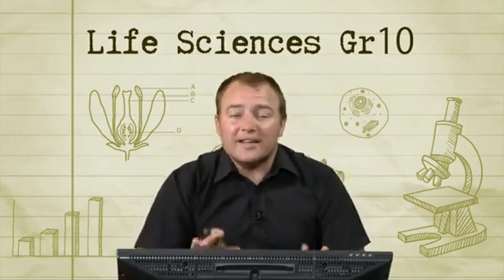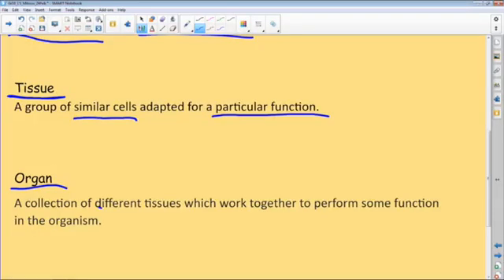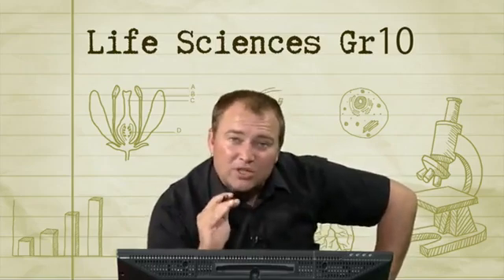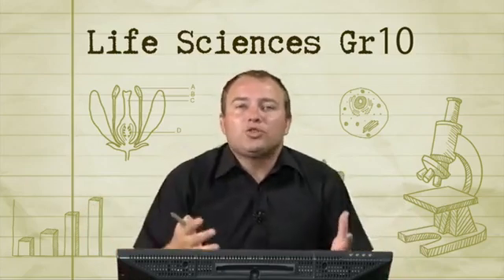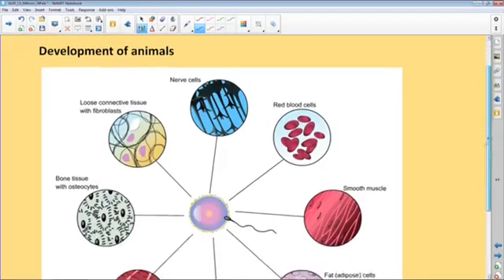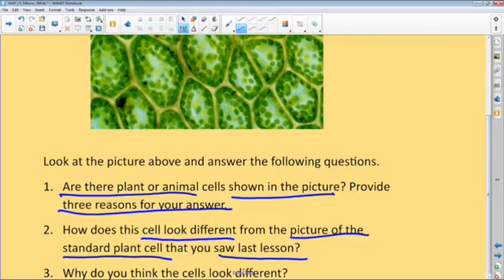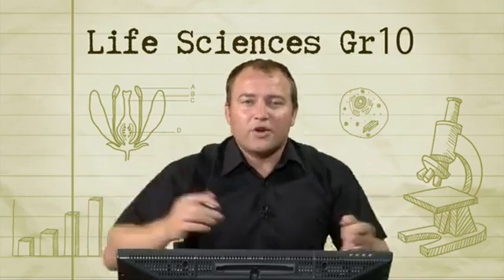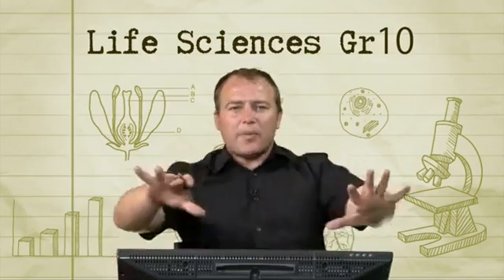1066 Gr10 LS Mitosis